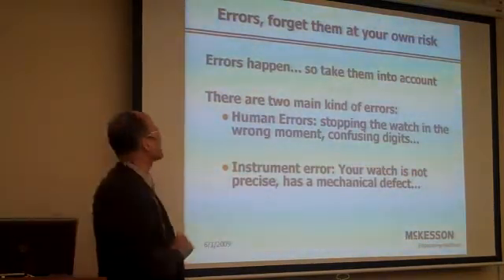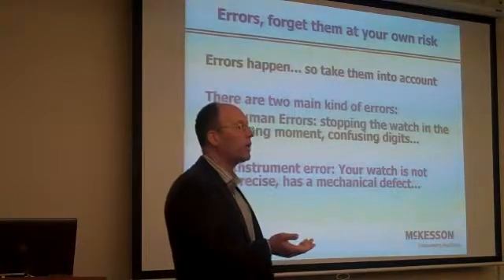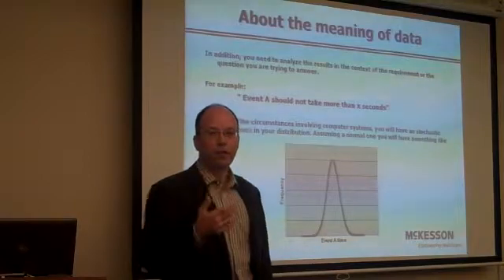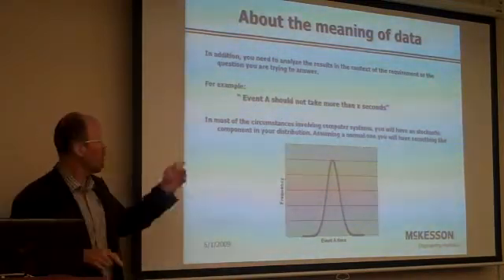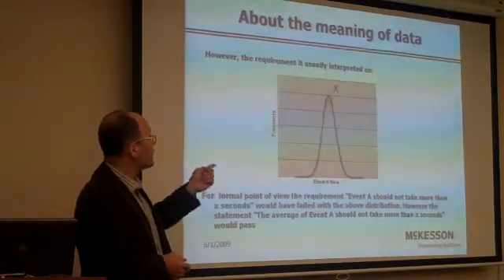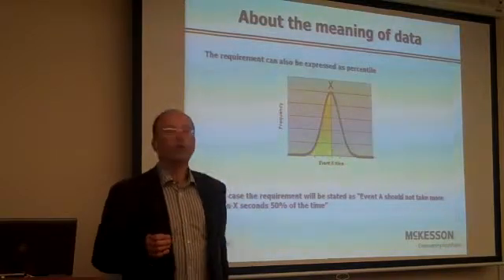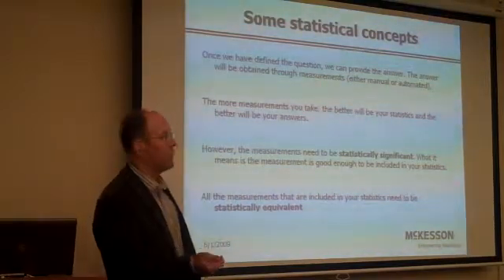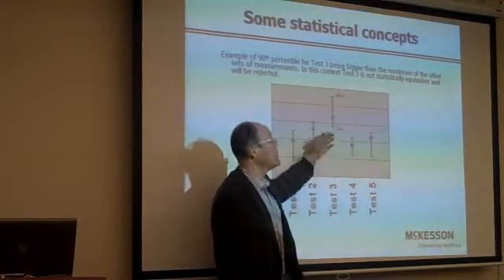VanQ - Analyzing Performance Test Data (2 4)